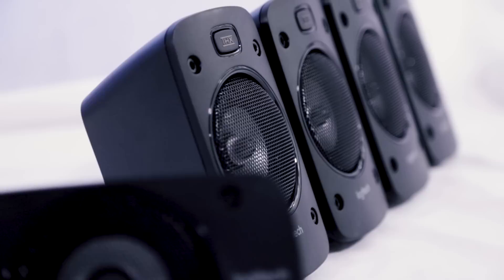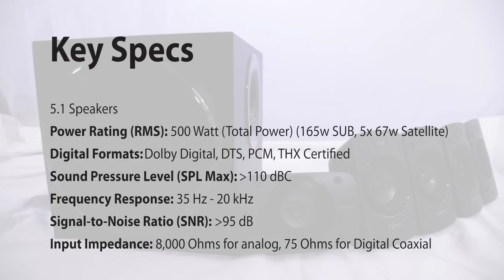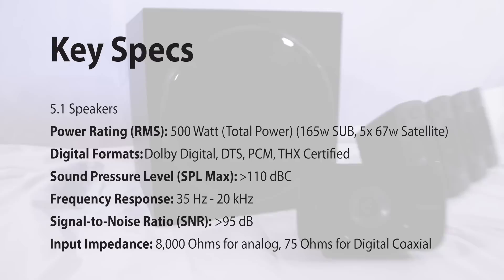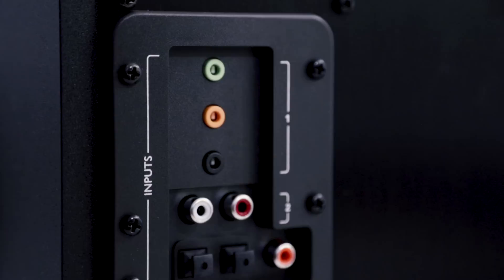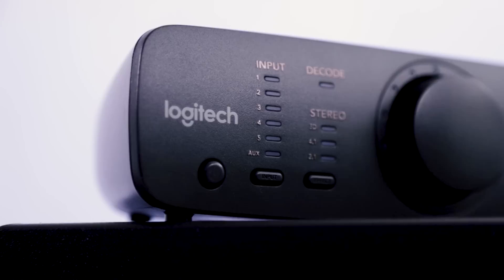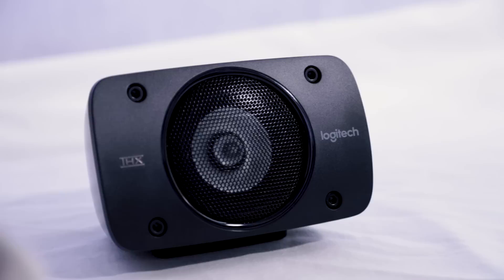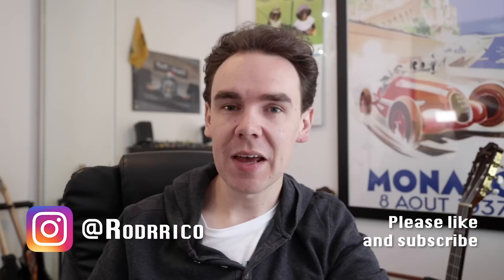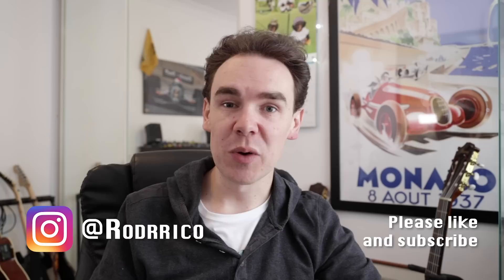Logitech z906 5.1 Surround Sound THX - In Depth Review - Unboxing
OR Ebay

Floor stands
Wall Mounting Option

The Logitech Z906 is a THX certified 5.1 Dolby Digital surround sound speaker system that converts any room into your personal home theater. You hear everything from the rustling of leaves to approaching footsteps and tire squeals the way it was meant to be heard.

Immerse yourself in a theater-quality audio experience in the comfort of your home from this 5.1 speaker system. 1000 Watts peak/500 Watts RMS power delivers powerful surround sound that is THX Certified to bring you a premium audio experience as well as designed to decode Dolby Digital and DTS encoded soundtracks for premium movie and music playback.

MY GEAR:
Main Camera
B Camera
Big Tripod
Little Tripod
Favourite Lens

00:00 - Intro
00:56 - Unboxing
01:22 - Specs
02:56 - What's in the box?
03:53 - Key Features
04:59 - Setup
05:15 - Quality
06:13 - The Sub
07:26 - Should you buy the Z906?
08:59 - Pros / Cons